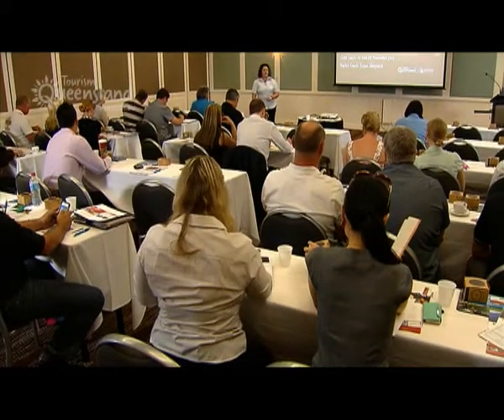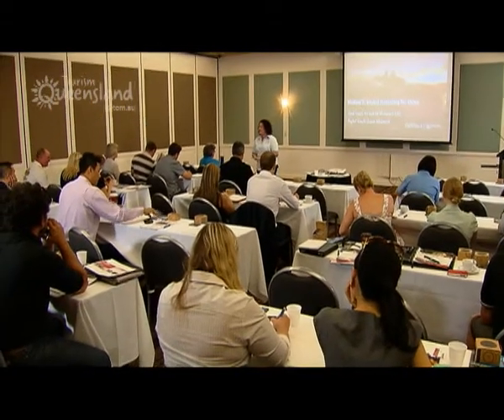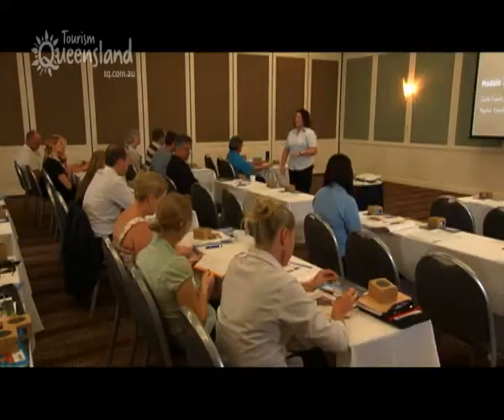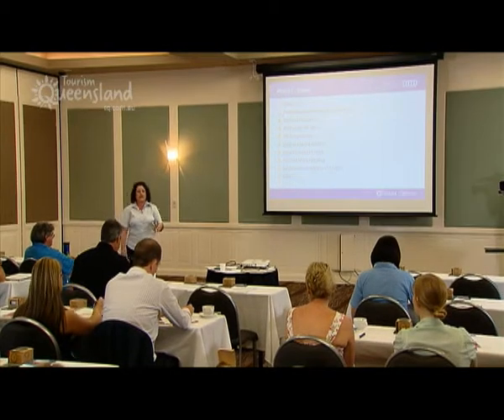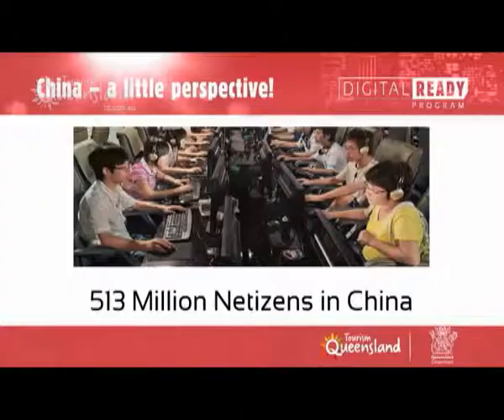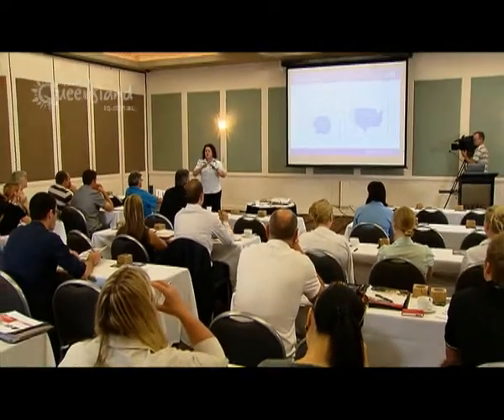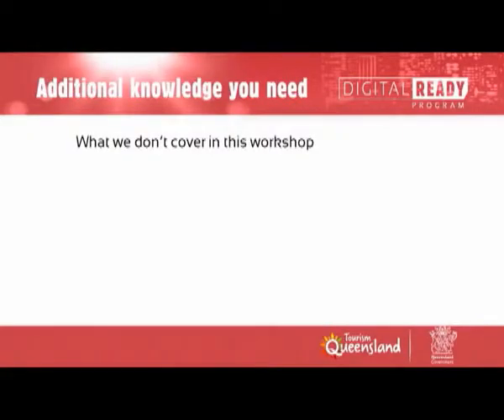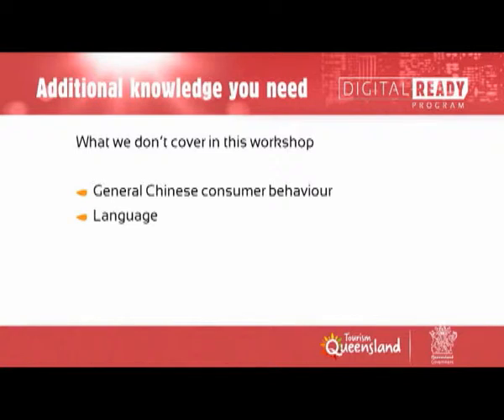Digital Ready Program - Module 7 - Digital Marketing for the China Market - Part 1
The Digital Ready program is a FREE Tourism Queensland initiative that provides Queensland tourism businesses with digital marketing training in the areas of web strategy, online booking systems, social media and more.